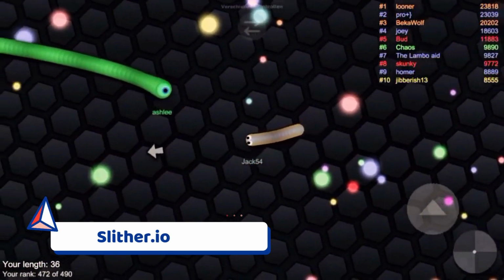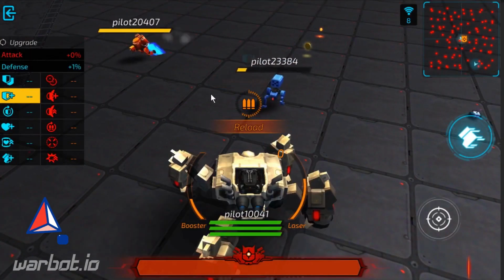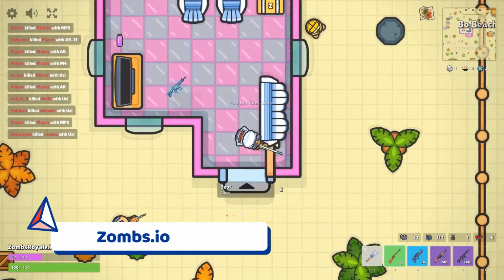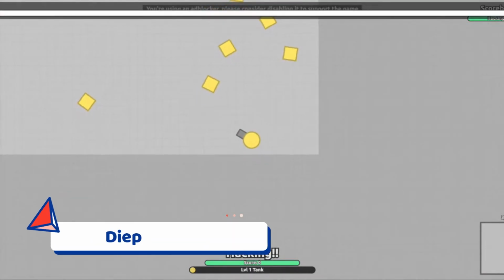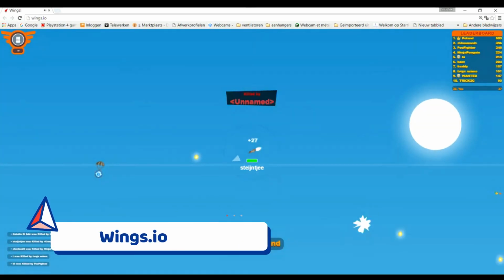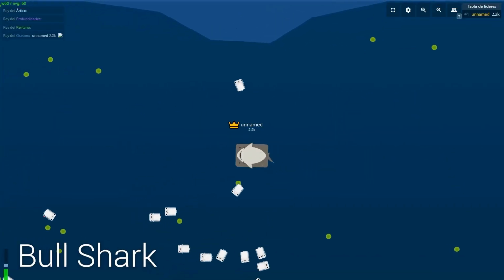Top 10 Best .io Games (2021) | Games Down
Hello everyone in this video we will show you the Top 10 Best .io Games